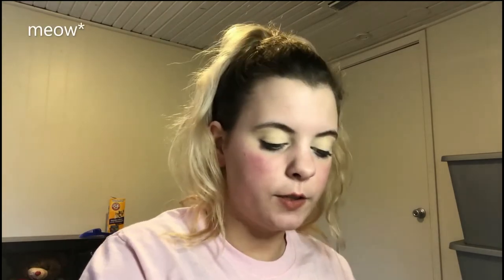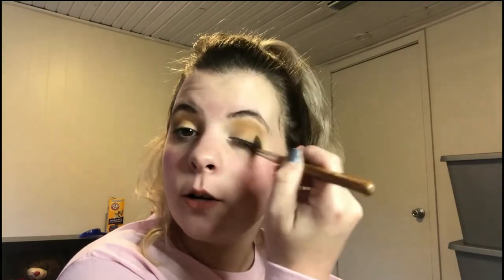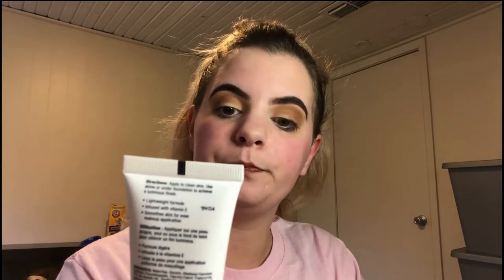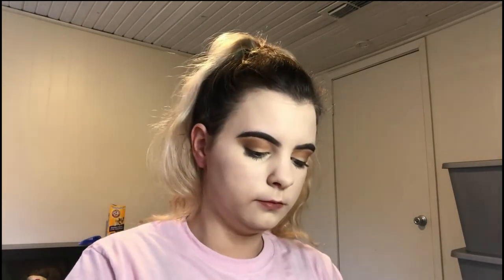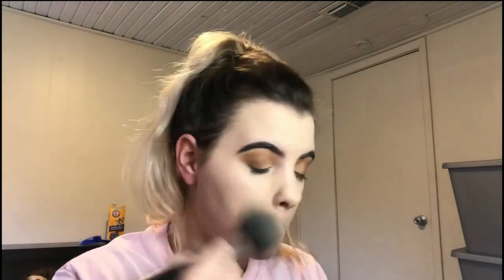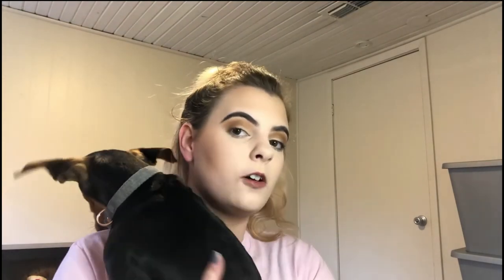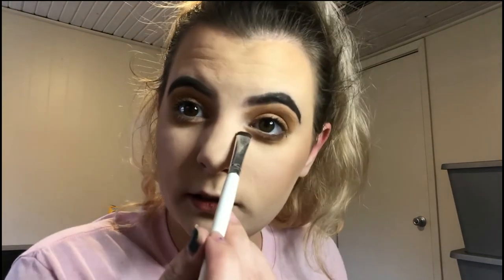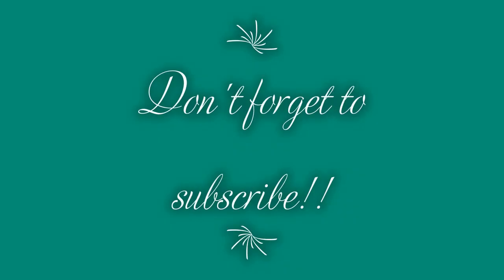GRWM for the VERY FIRST TIME-Megan Hays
Hi everyone! I'm Megan and this is my very first YouTube video! Have a good day!

Products Used:

L'oreal Infallible Concealer
Coty Airspun Powder
Jeffree StarxShane Dawson Conspiracy Palette
Covergirl Brow Pomade
L'oreal Infallible Eyeliner
Kiss Lashes #11
Maybelline SuperStay Matte Ink in color Composer